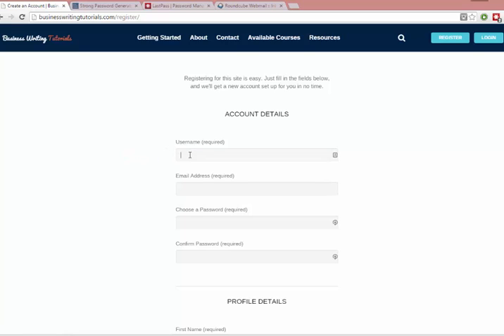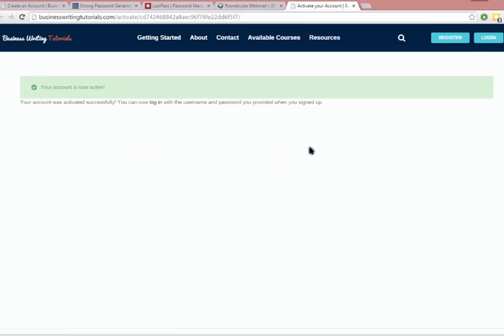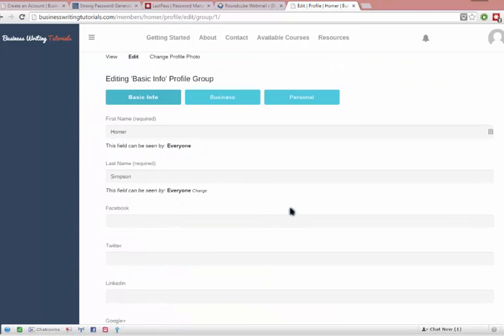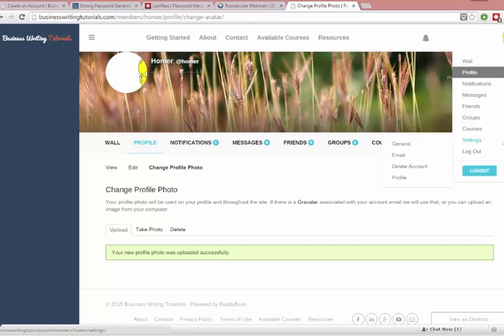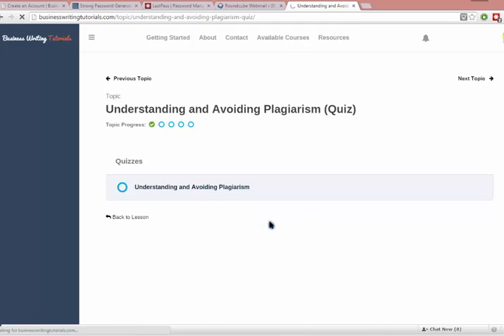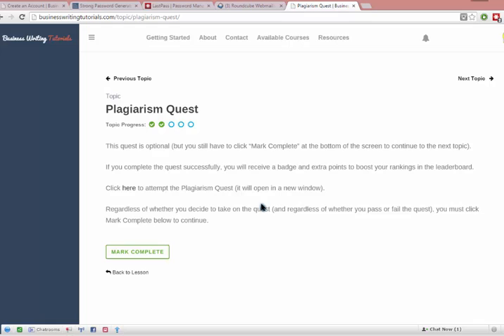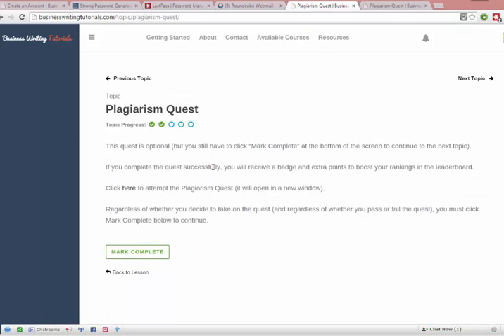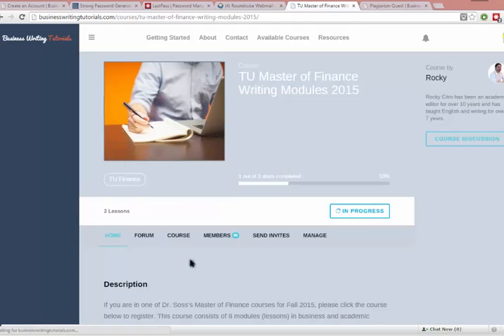Getting Started on BusinessWritingTutorials.com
How to use the site, register for a course, and progress through a lesson correctly.